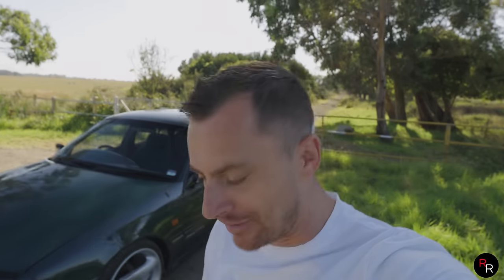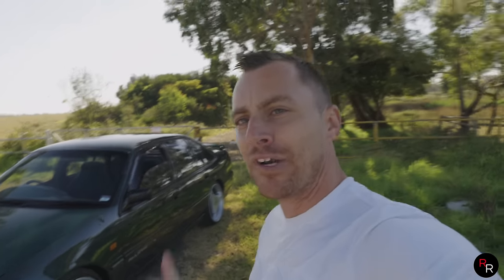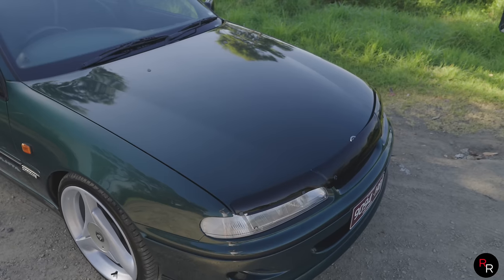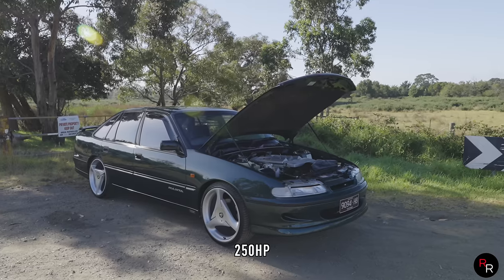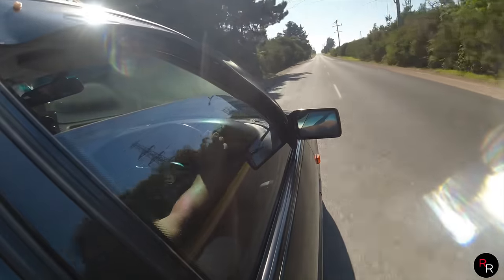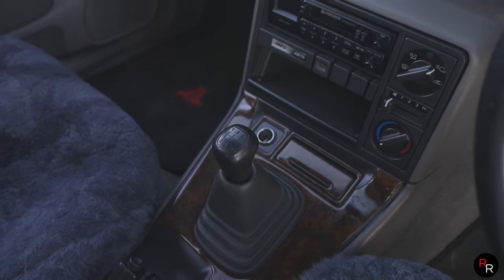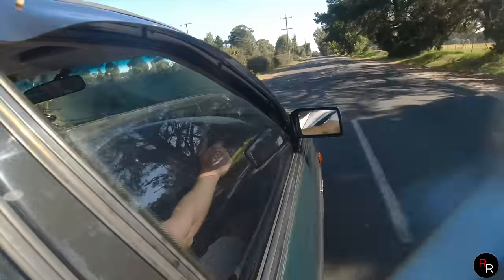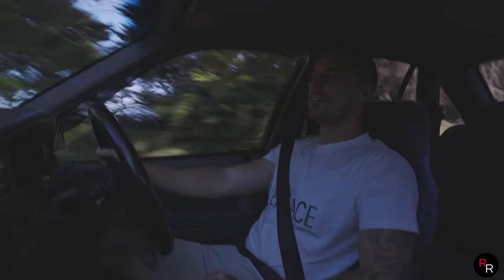The HSV MANTA PROTOTYPE You Never Heard Of...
Welcome to another Episode of Ross Reviews AU on this weeks Video we explore this VR HSV Manta Prototype! a true 1 of 1 with a stamp of 000... what do you think of this rare gem.